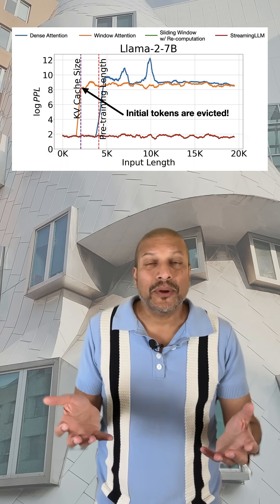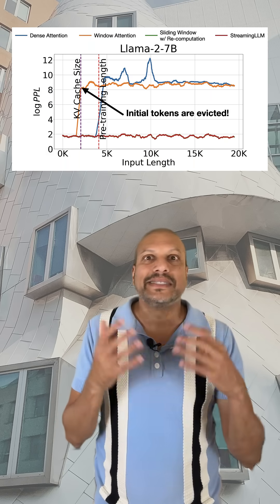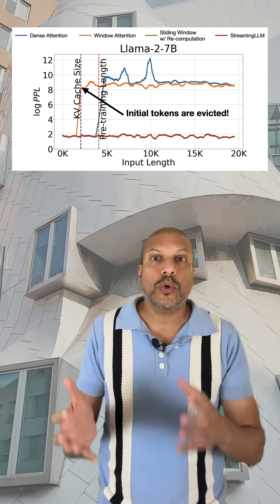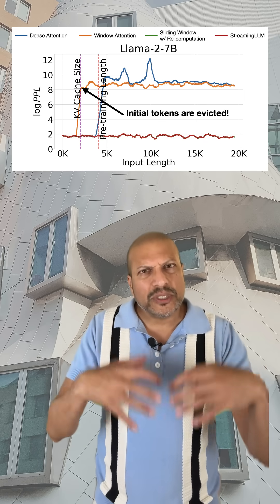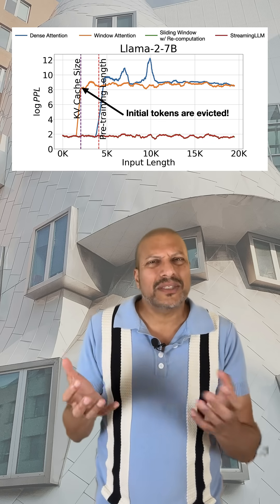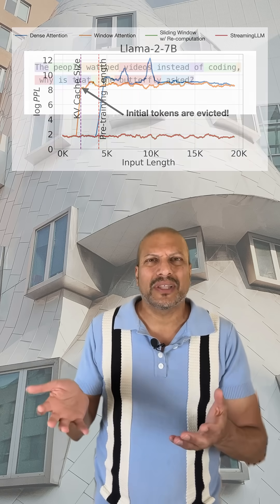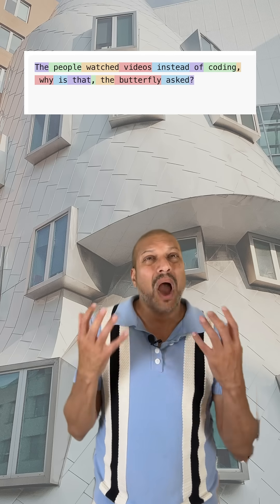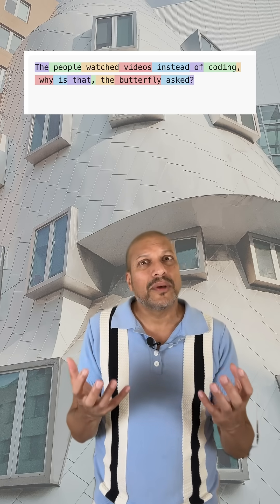How Attentions Sinks Enabled Streaming LLMs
In 2023, Meta intern Guangxuan Xiao discovered that removing the first few tokens in a sliding-window KV cache caused catastrophic degradation in long-context LLM performance. These tokens acted as attention sinks, stabilizing attention distributions due to softmax’s requirement that weights sum to one. The simple fix—pinning the first four tokens—enabled models to handle 4M+ tokens without retraining or extra compute, later refined by OpenAI with a “sink scalar” and adopted by HuggingFace, NVIDIA, and others.

References:
* Xiao, G., et al. StreamingLLM: A Simple Fix for Sliding-Window Attention. MIT HAN Lab Blog, 2025.